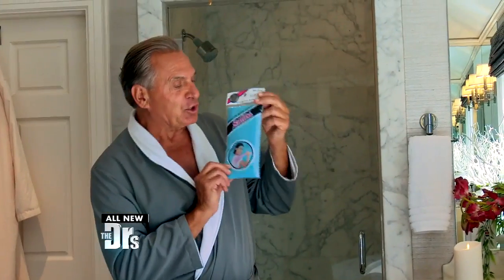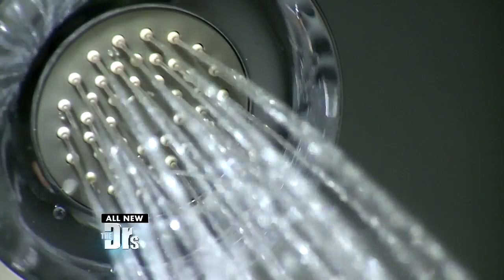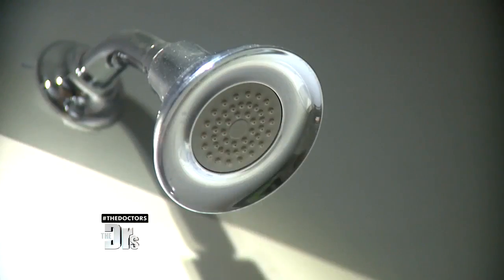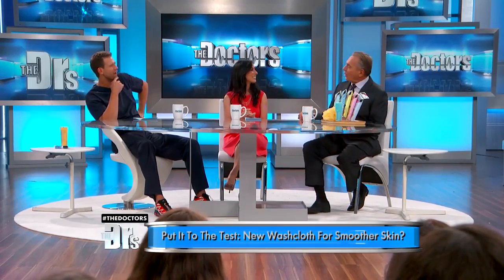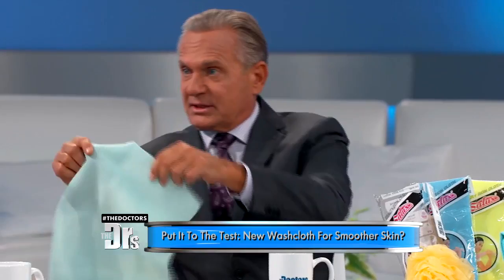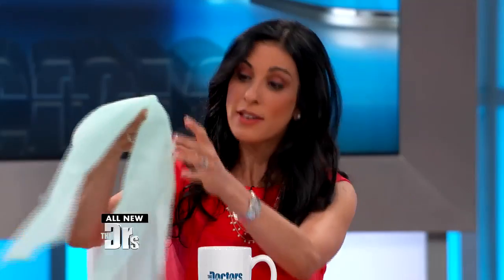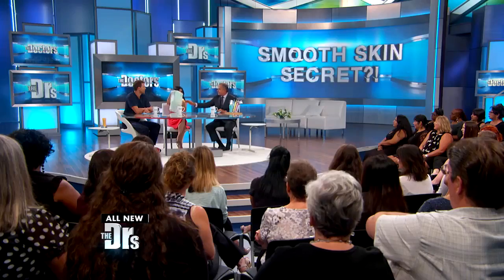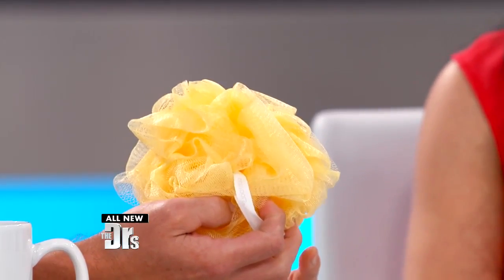Smooth Skin Secret?!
There’s no shortage of beauty products claiming to give you soft, smooth skin. But there’s one item that can reportedly give you the smoothest skin ever. So plastic surgeon Dr. Ordon put it to the test.